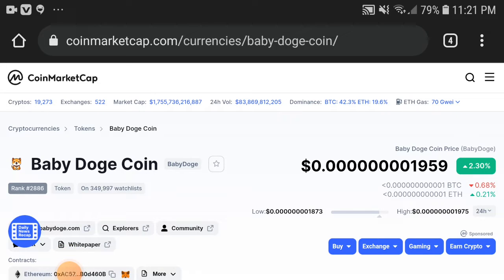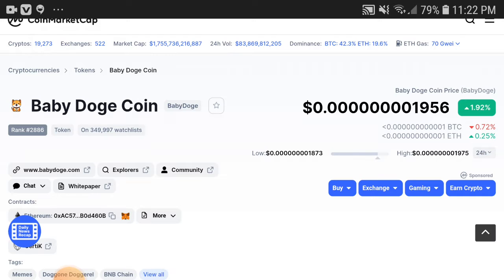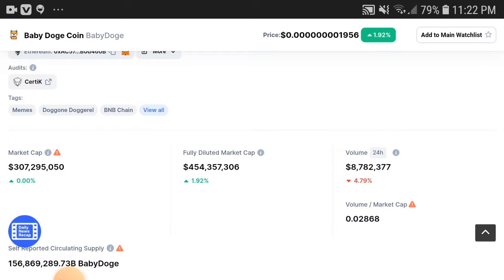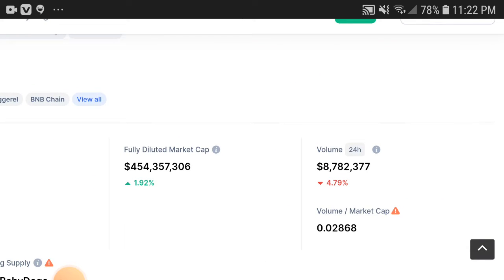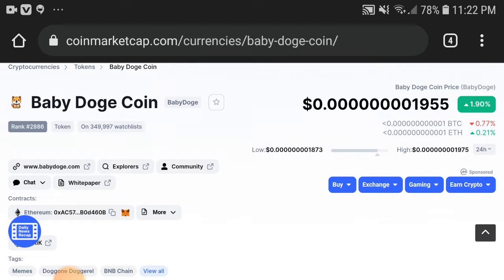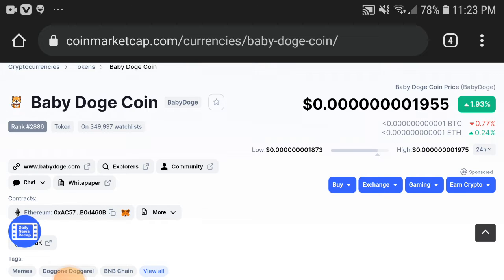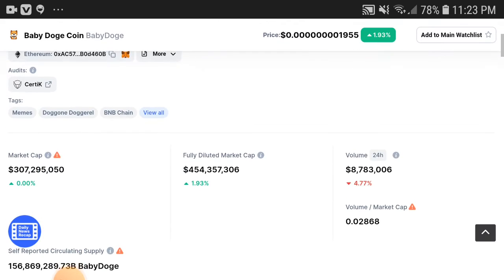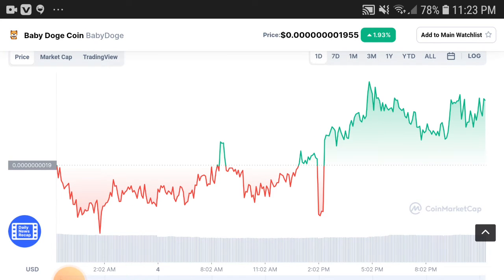Baby Doge Sudden PUMP! || Baby Dogecoin Price Prediction! Baby Doge Latest News